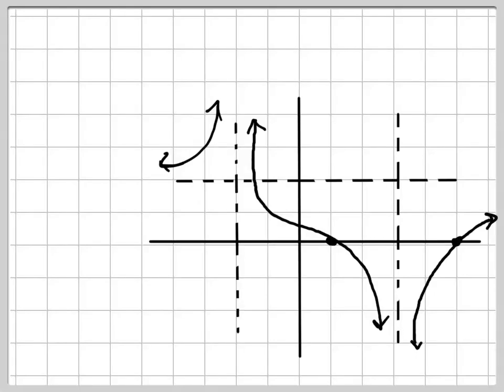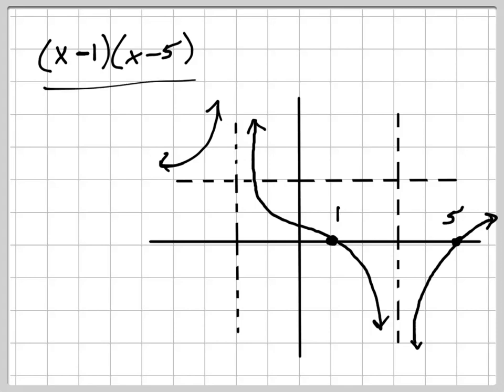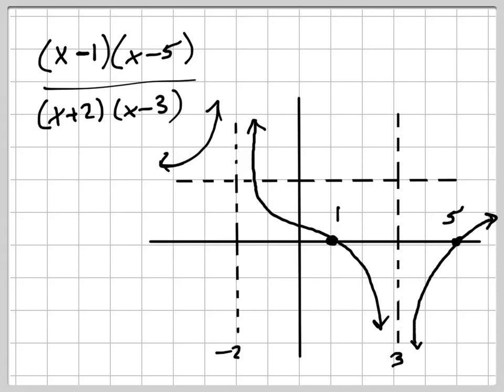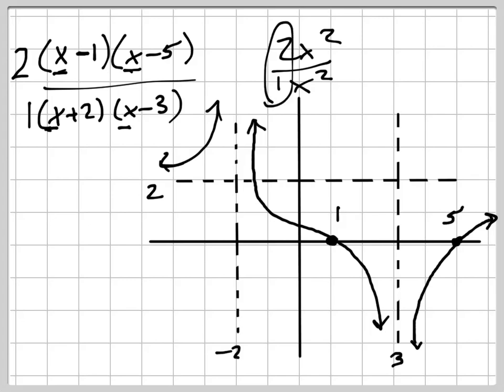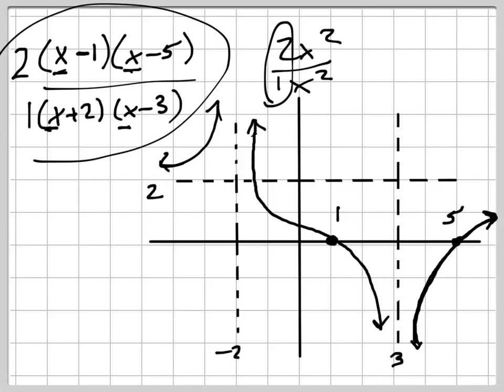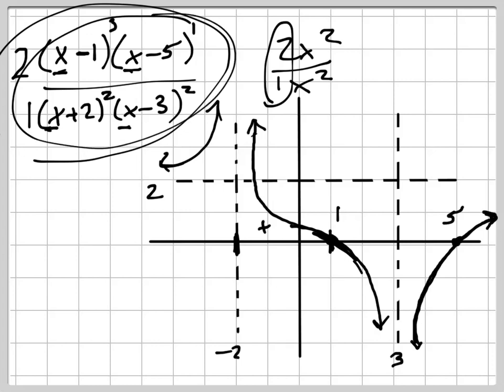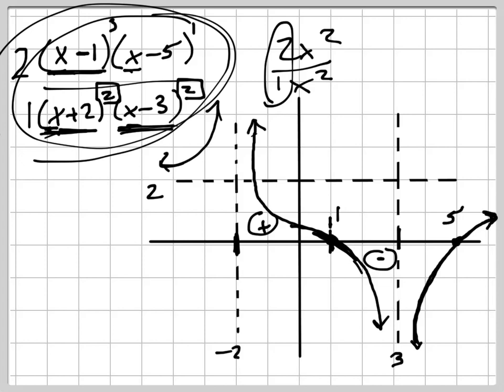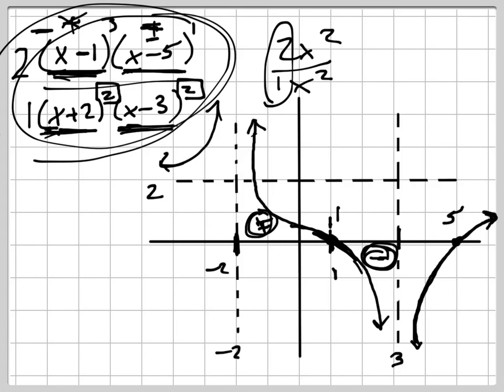Write rational function for the given graph